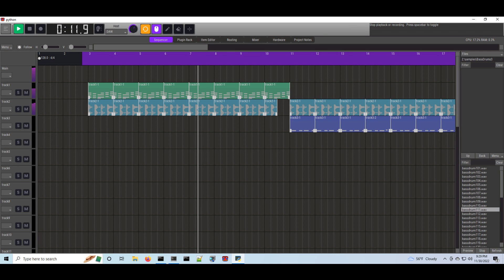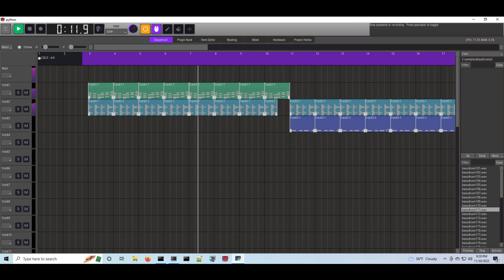Stargate DAW updated to 22.12.1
Stargate DAW, an all-in-one DAW and plugin suite for Windows, MacOS and Linux, has been updated to 22.12.1. The latest release features:

Many UI and theme improvements.
Multi-channel MIDI support for hardware, the piano roll and plugins.
Piano roll: Add note preview when clicking keys or drawing/moving notes.
Show CPU and memory utilization.
Audio items: Drag and drop a file onto an item to replace.
"Check for updates" action to check if you are using the latest version of Stargate DAW.
MacOS: Use .pkg for the installer instead of .dmg.
MacOS: Various fixes.
Many stability and bug fixes.